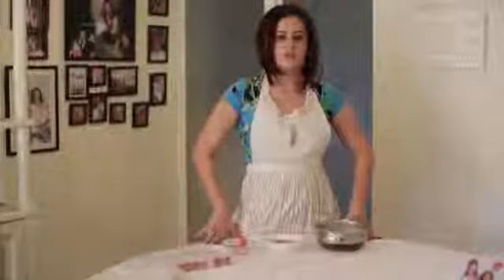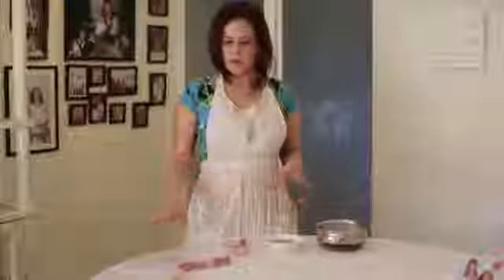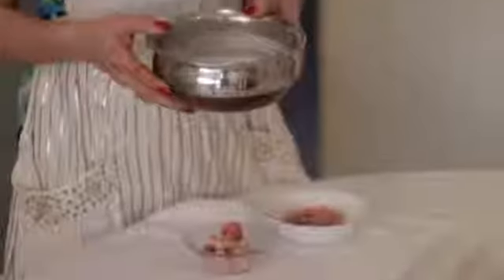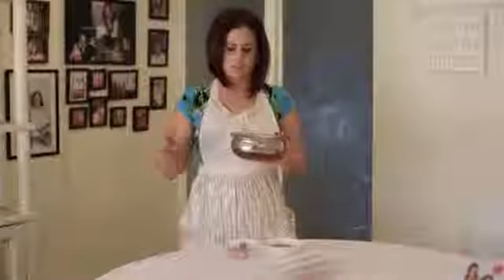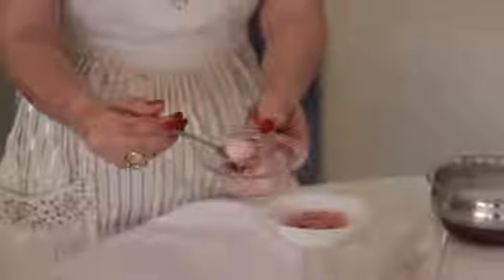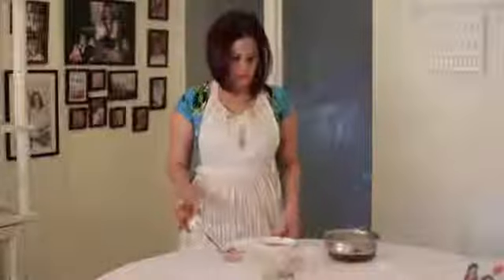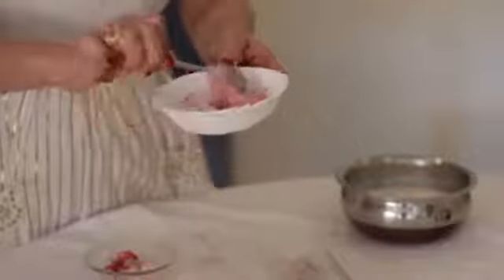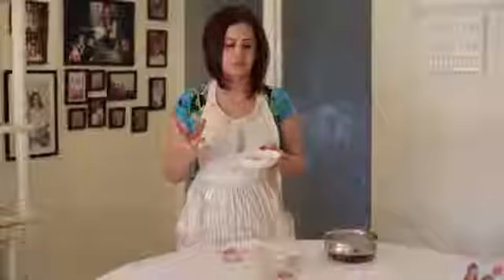A healthy dessert without sugar & dairy Ice Cream yummy! YouTube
Rainbow Ice Cream Bar Play Doh

How To Make CHocolate Ice Icream.

This is Play-Doh Scoops 'n Treats playset by Hasbro. Contents: waffle maker, waffle roller, ice cream scoop, popsicles mold, 2 ice cream dishes, 2 ice cream cones and 8, 2 cans of Play Doh. Fun to play but NOT to eat. Contain wheat. Have you ever thought on how-to make ice cream cones, popsicles, waffles and sundaes?? Or any other dessert?? Here's your chance to become a chef with this awesome play dough and make delicious treats n desserts. THX 4 watching DisneycollectorBR.